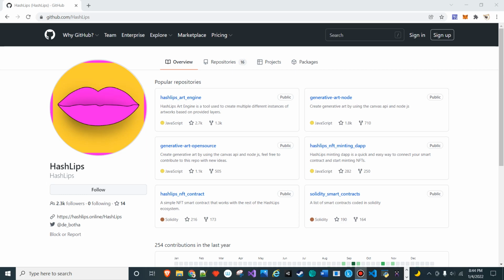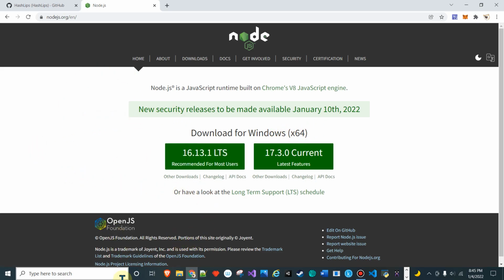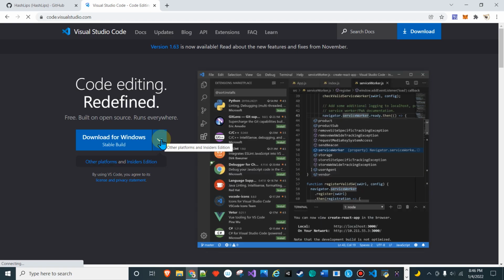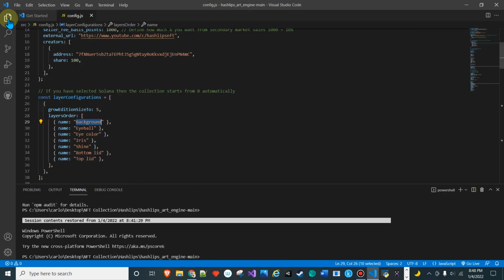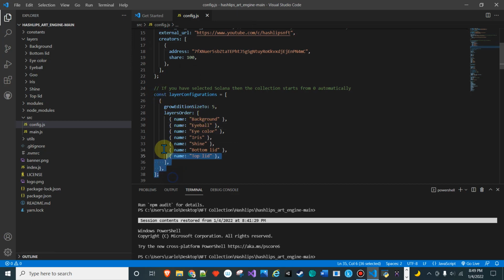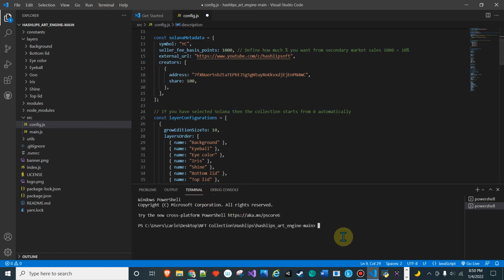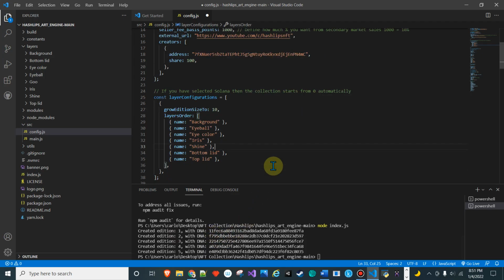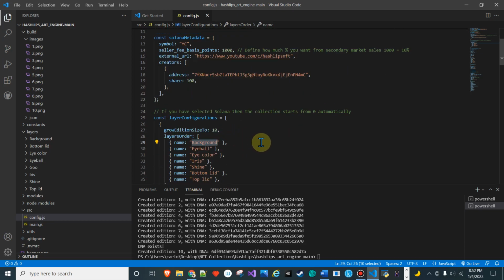Modular Setting up and Running Hashlips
How to set up Hashlips in your windows pc for easy use with a ready made example.